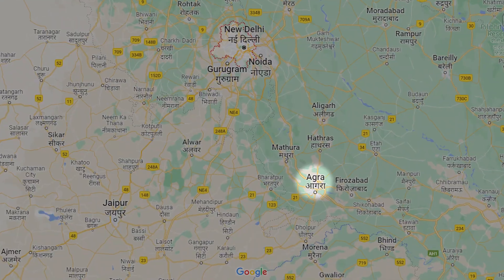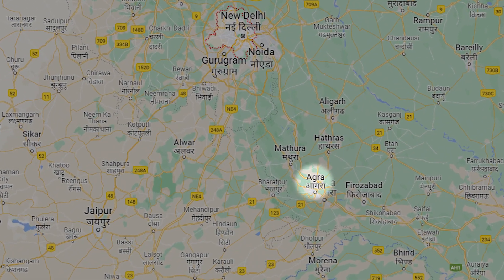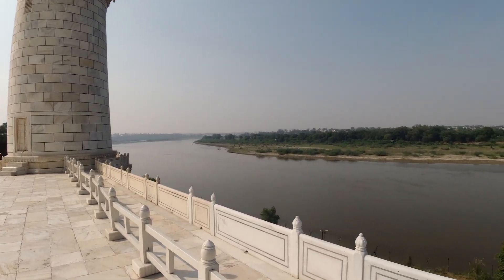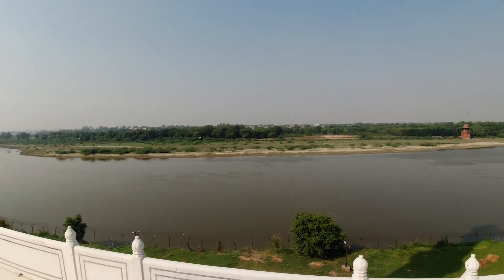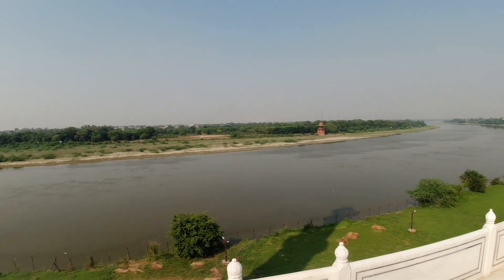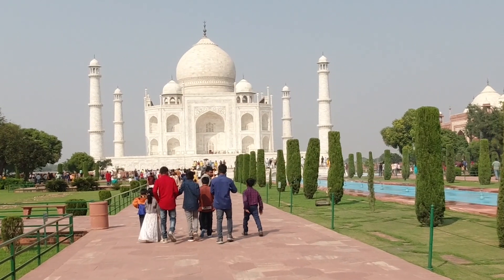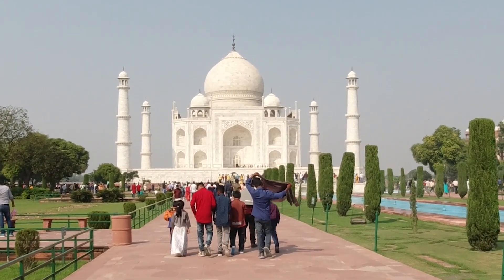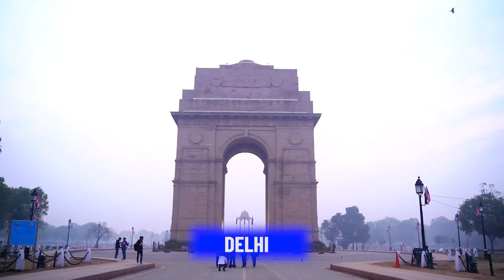Taj Mahal Inside Facts - History, Architecture and Cultural Significance